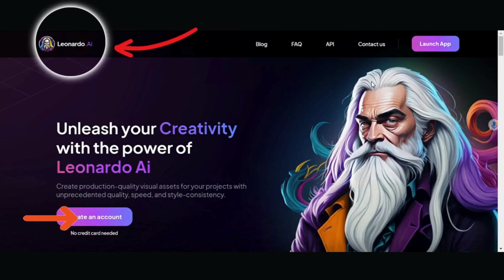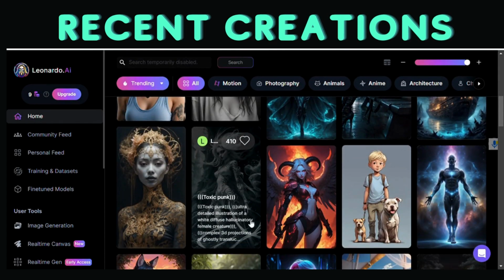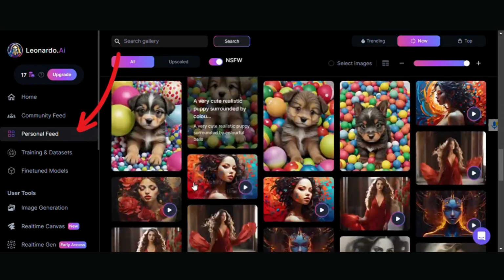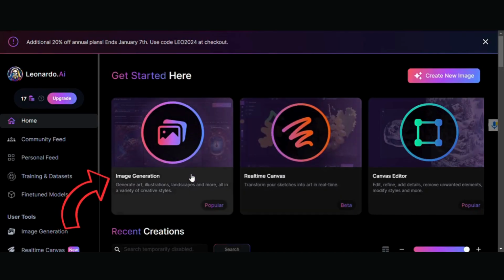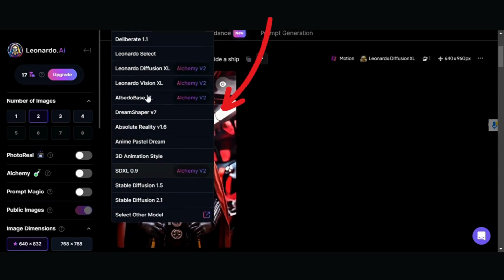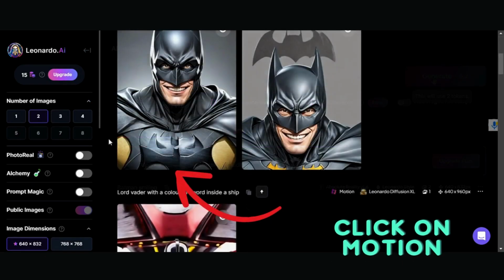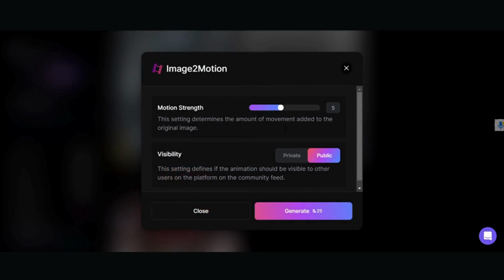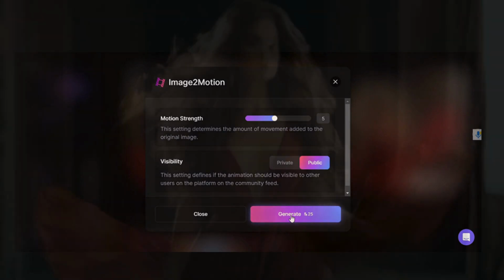Leonardo.AI Motion - OMG Free Text To Video - You'll Love IT :)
You'll love how amazing this is and the quality of the video and images. :)
In this quick easy tutorial learn how to boost your projects!

00:00 intro & stunning videos from your photos
00:20 step by step easy quick tutorial
01:21 more mesmerising examples you'll love